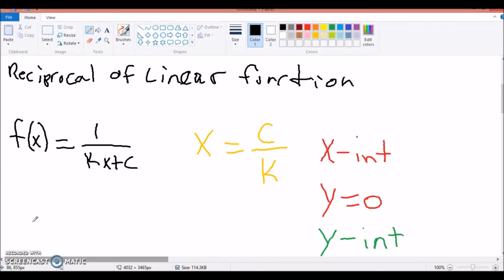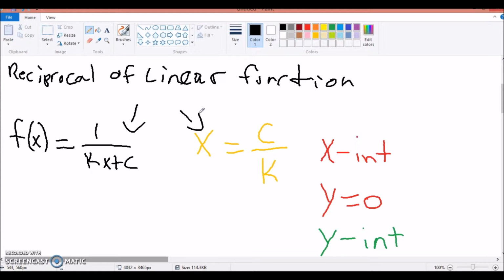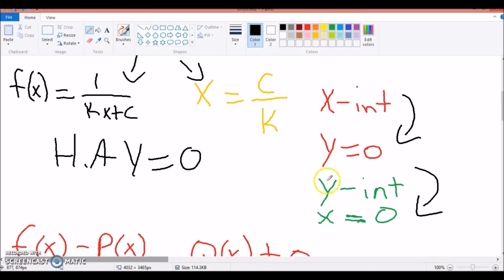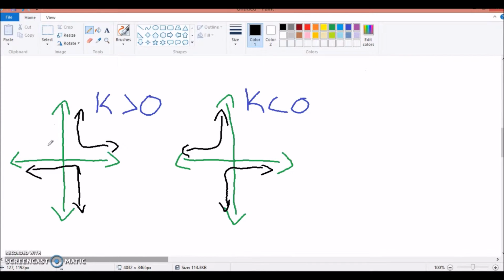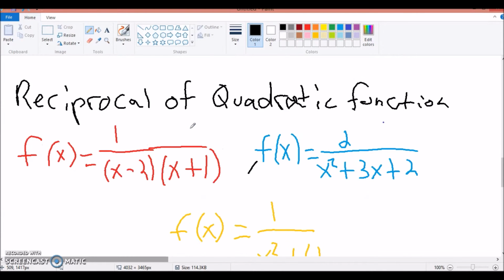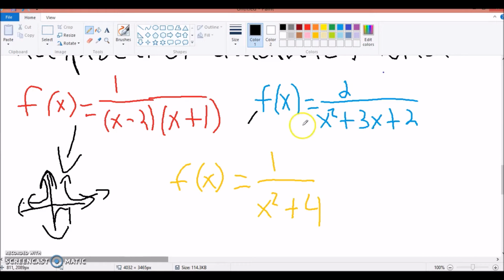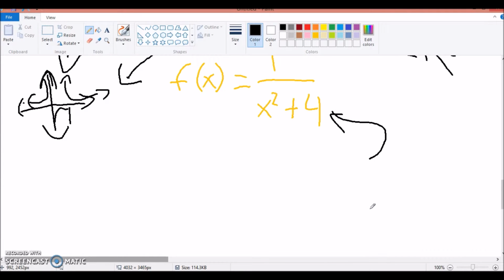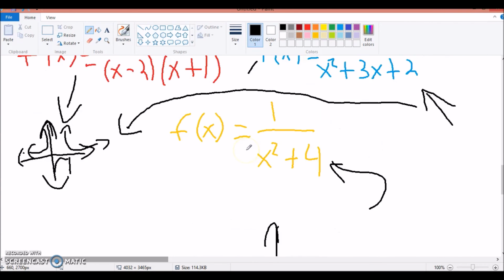math media assignment